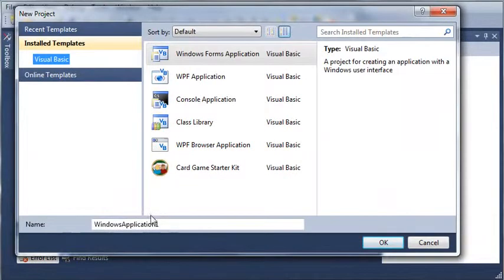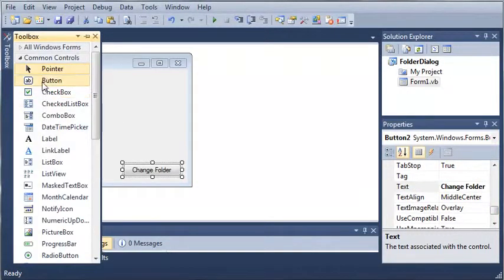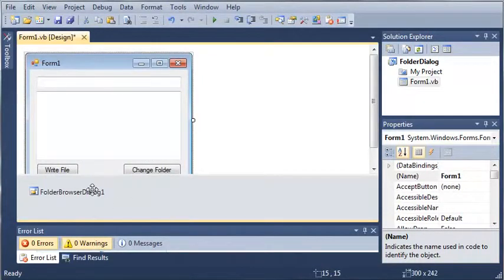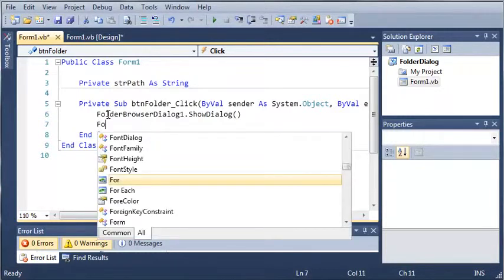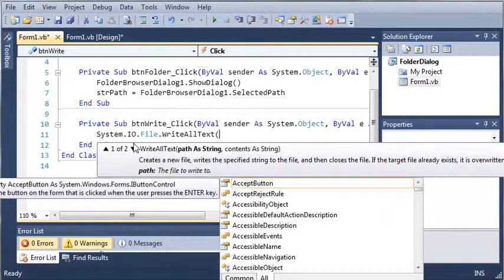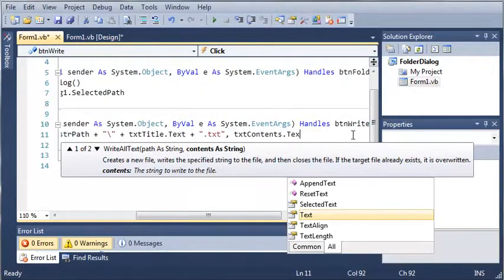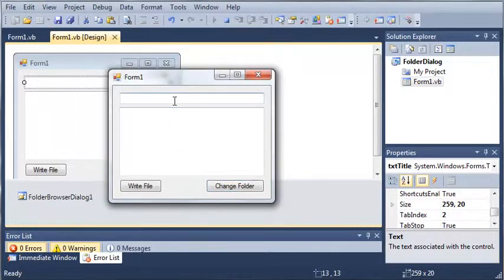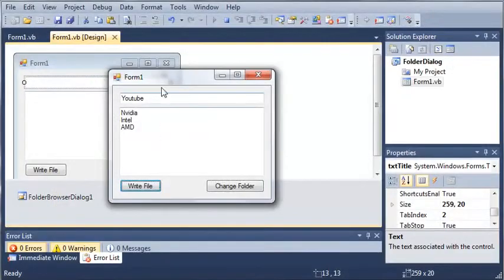Visual Basic Tutorial 132 OpenFolderDialog YouTube